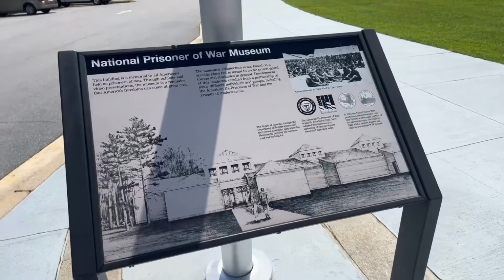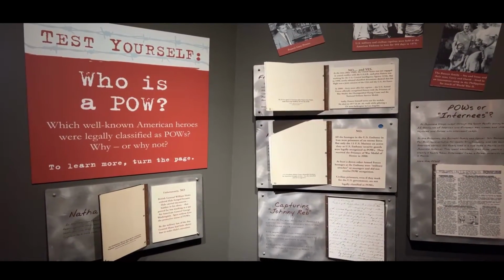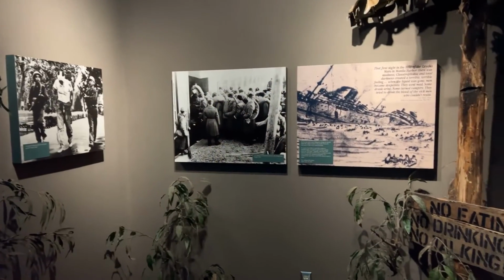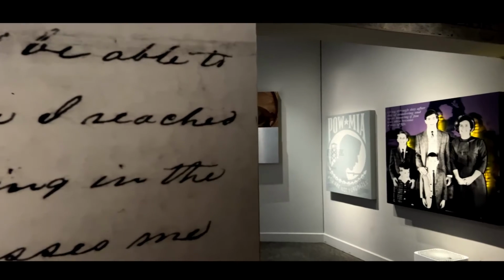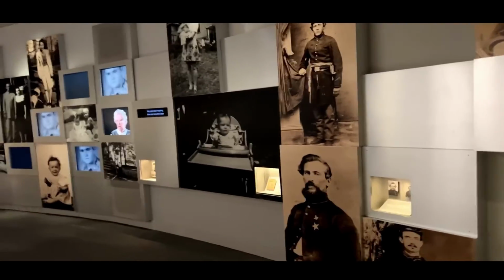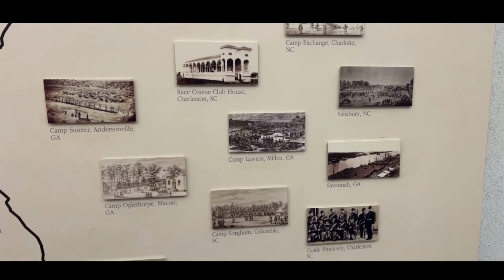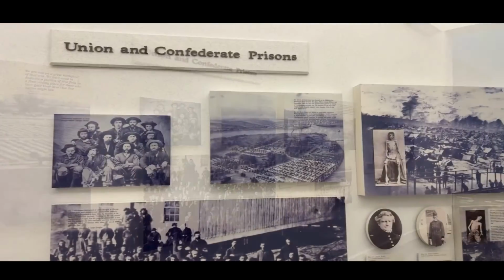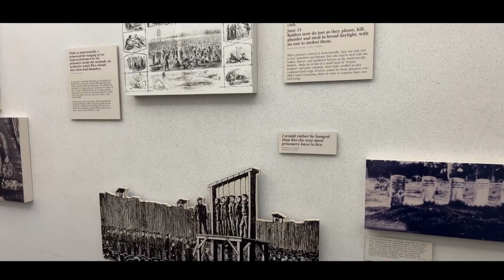Episode 142 NALH On The Road National POW Museum